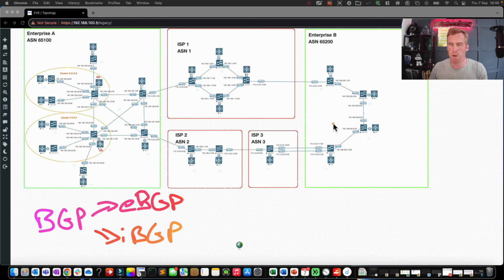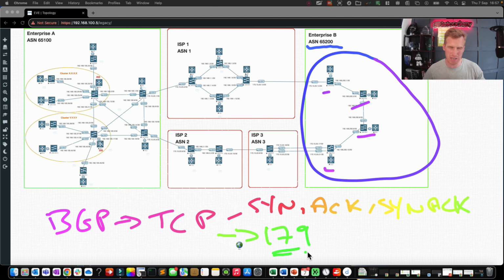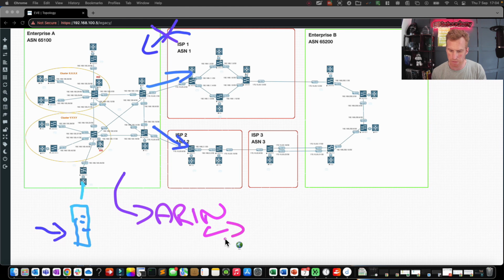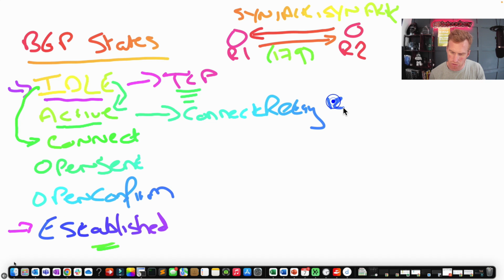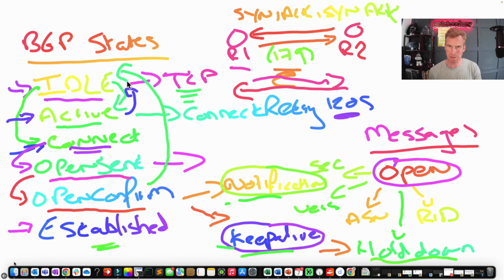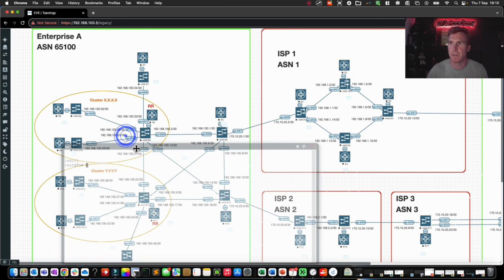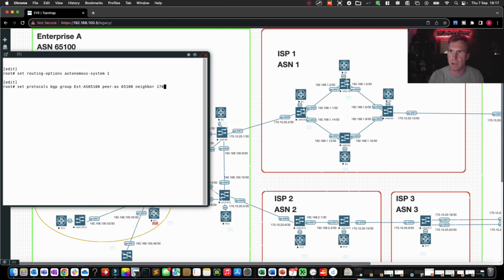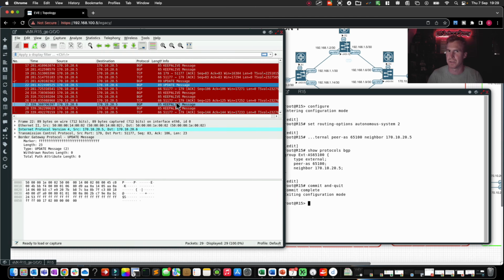BGP: The Giant Protocol You Need To Know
BGP (Border Gateway Protocol) is an absolutely massive protocol.  It's very flexible, very feature rich and very explicit.  Used in networks around the world and is basically what makes the internet work, this routing protocol has a lot of capabilities to it.  This video is all concerned with the basics of BGP, specifically:
- What is BGP?  Why is it here? What does it do?
- What are the different flavours of BGP i.e. iBGP and eBGP?
- What are the different BGP messages and what functions do they server?
- How do those messages help to transition through the different BGP states?
- Finally how to configure eBGP peering on Juniper Junos devices.

00:00 Introduction
01:35 The Theory
17:39 BGP Messages & States
31:17 The Lab
45:18 Summary